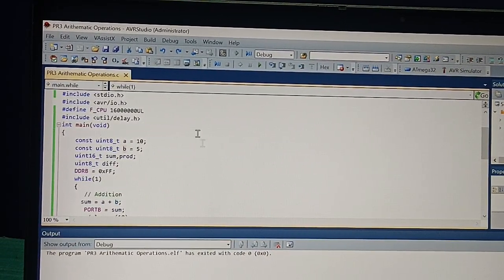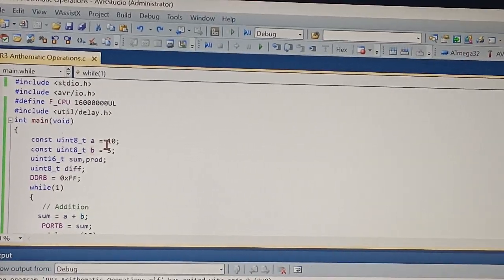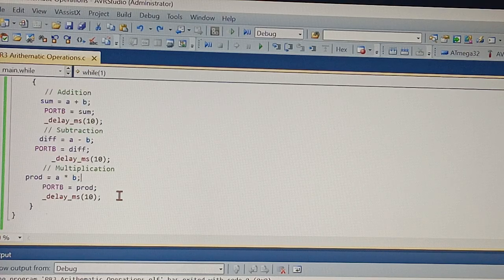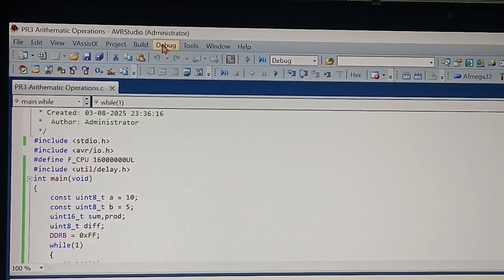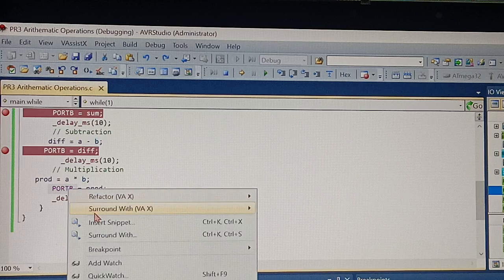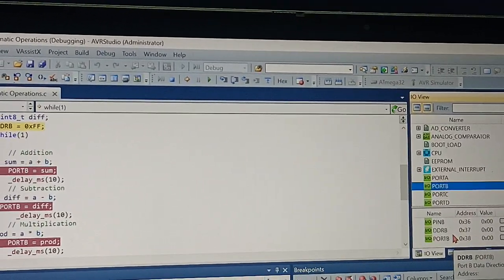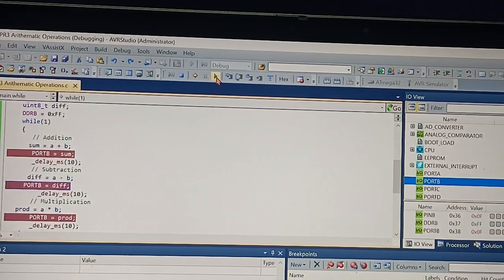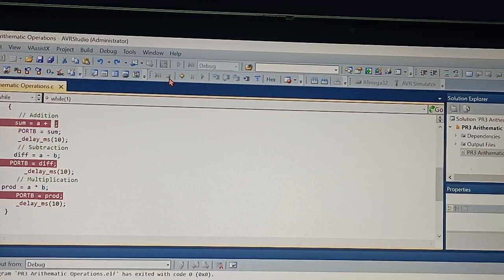Program for arithmetic operations using AVR studio 5.1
Arithmetic operations using AVR studio 5.1